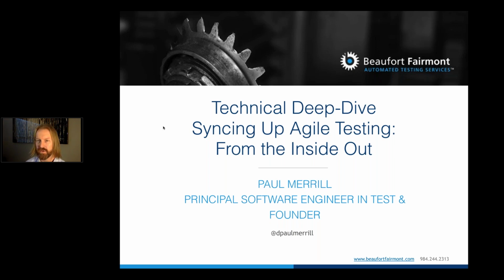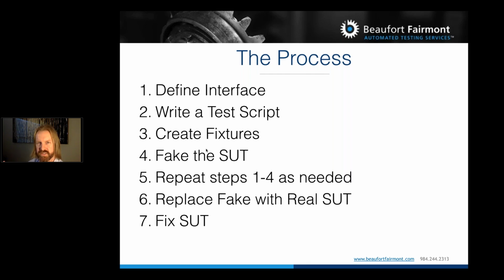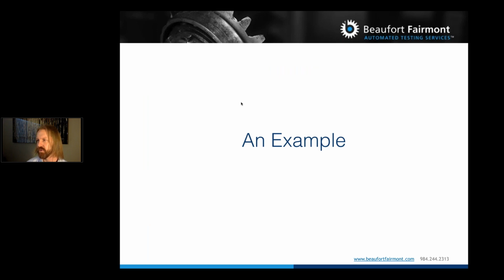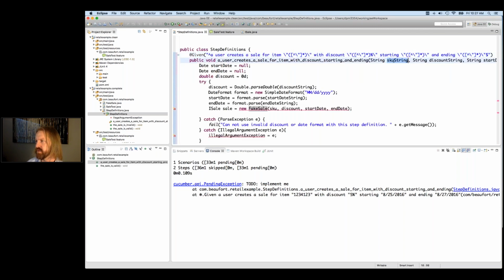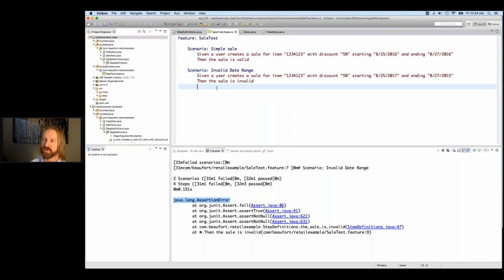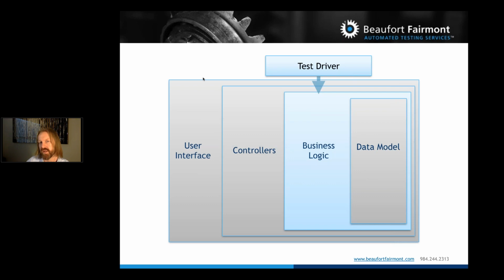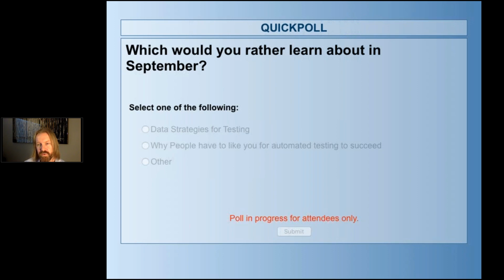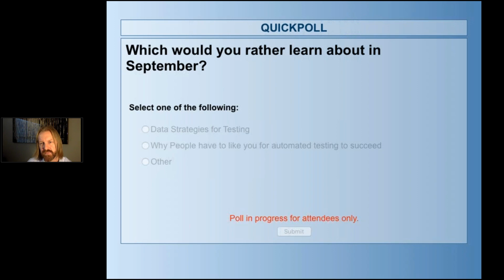Technical Deep-dive 'From the Inside Out'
Originally published 8/26/16 - Paul Merrill - We'll dive deep into the technology and techniques needed to implement the "Inside Out" strategy we talked about last month. Integration Testing, Mocking, Test Drivers. Syncing up Agile Testing with Automation.